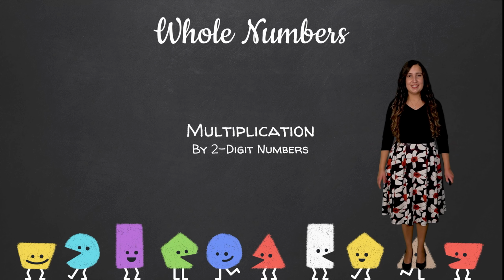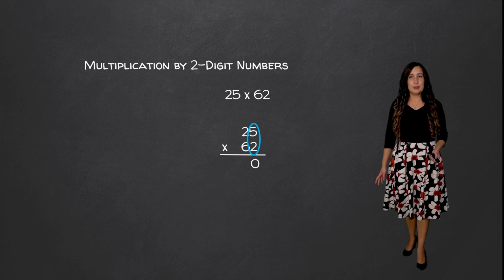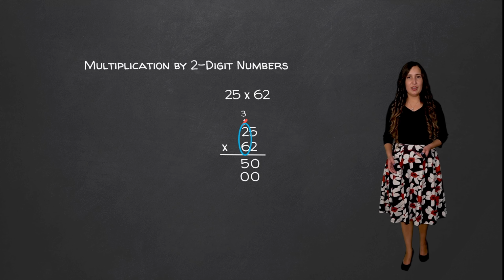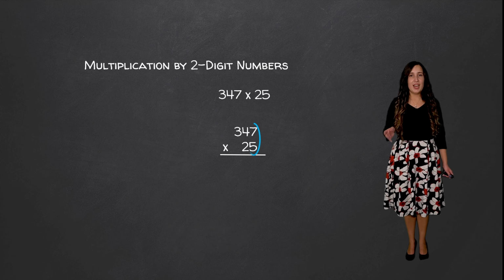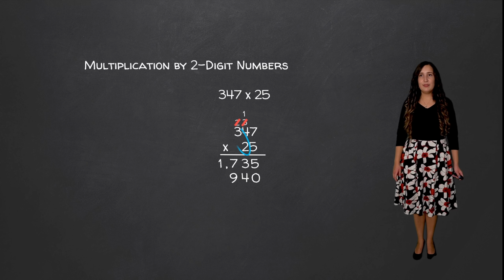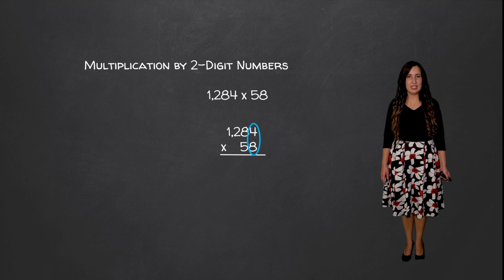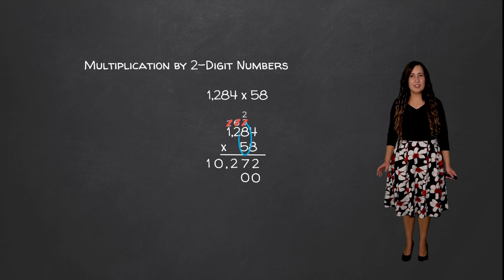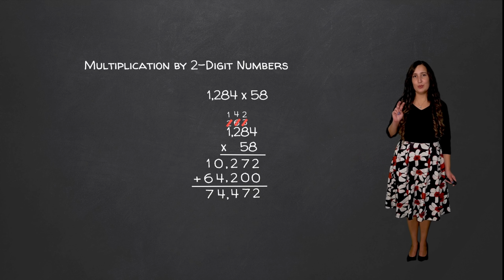Whole Numbers - Multiplication by 2-Digit Numbers